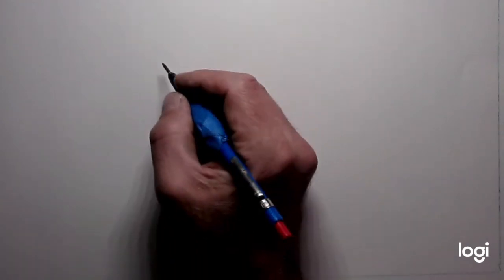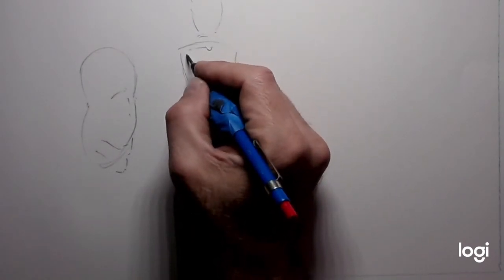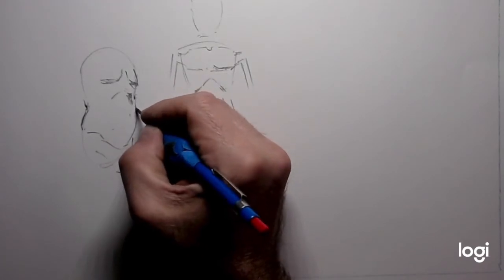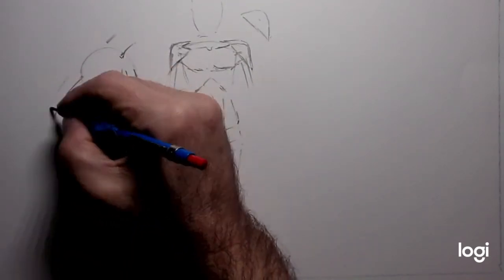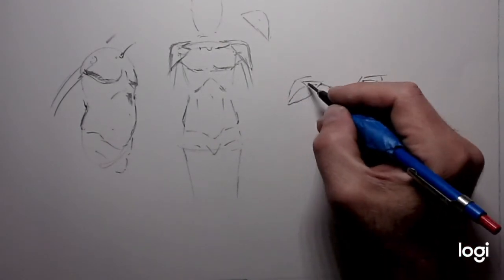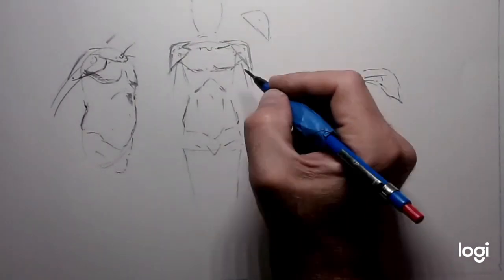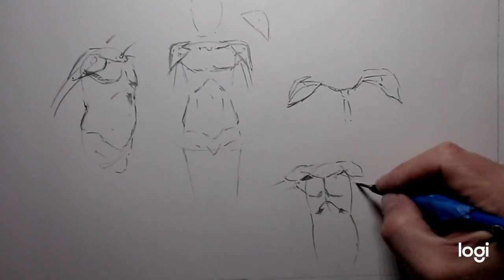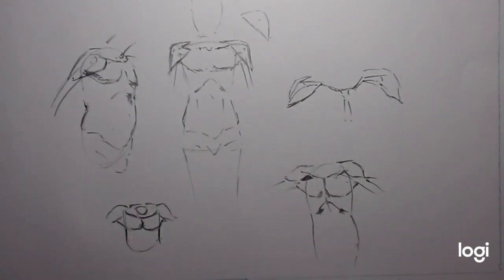7 E Deltoid